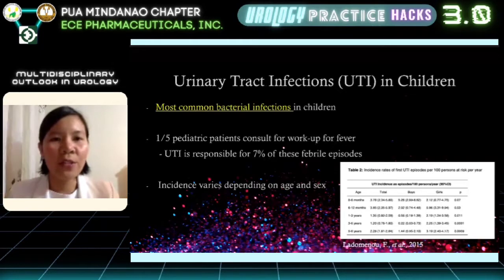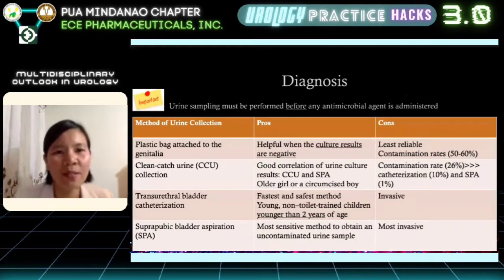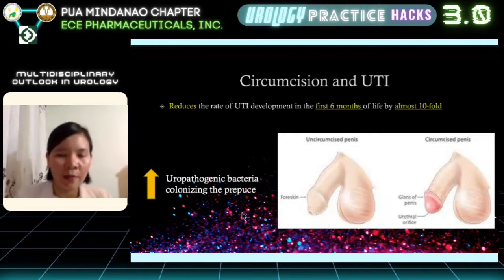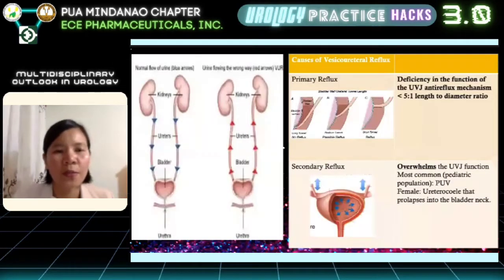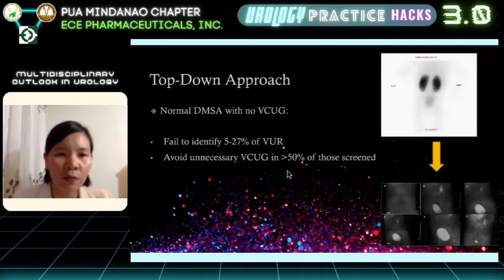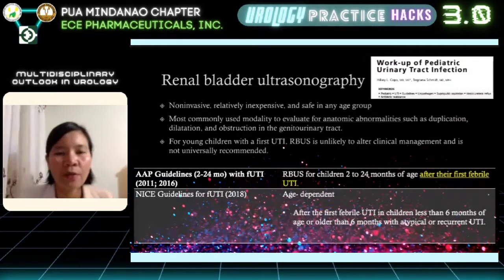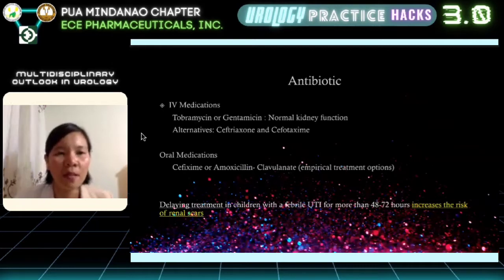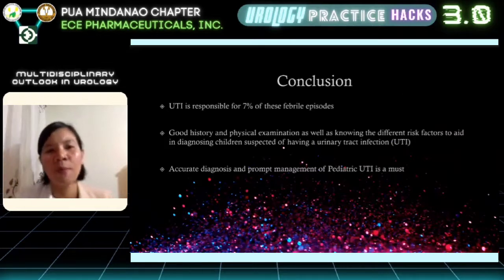Dr. Pam Pahati Lecture Urohacks 3